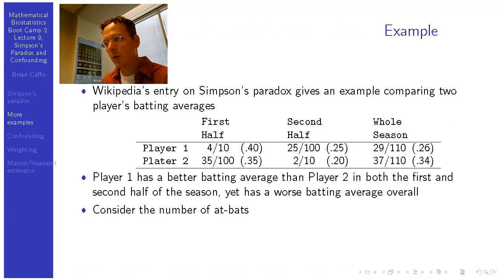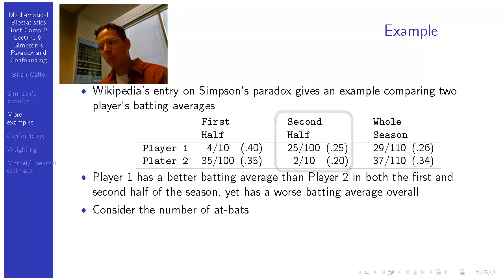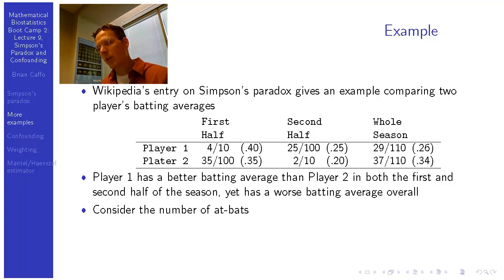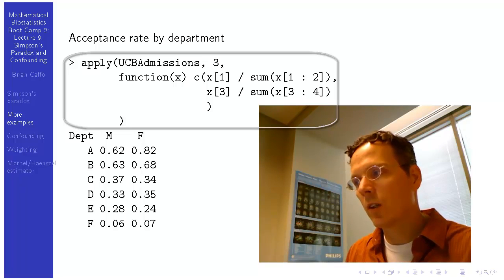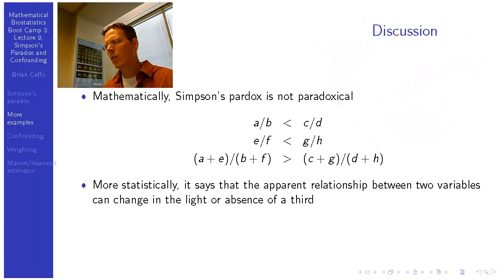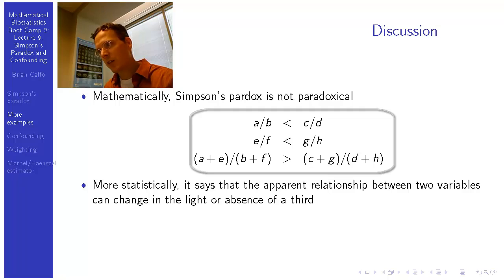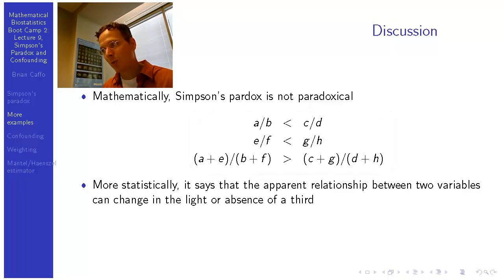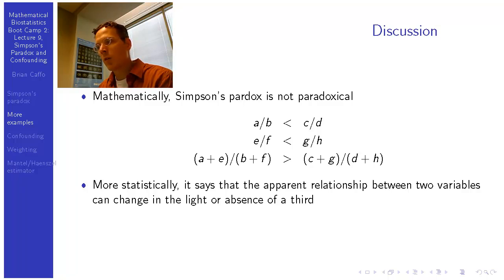Simpson's Paradox, more examples - Mathematical Biostatistics Boot Camp 2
Link to this course:
Advanced Statistics for Data Science Specialization
Learn fundamental concepts in data analysis and statistical inference, focusing on one and two independent samples.
Statistics, Statistical Hypothesis Testing, Biostatistics
Outstanding professor -- more rigorous than other similar classes. Just the right degree of challenge in the quizzes.,Thank you Dr Brian for the in-depth teaching from fundamental to application in real-world healthcare research